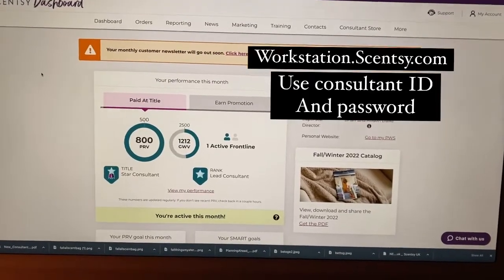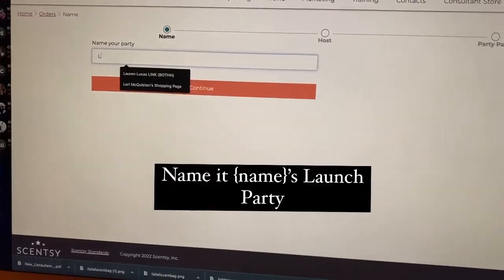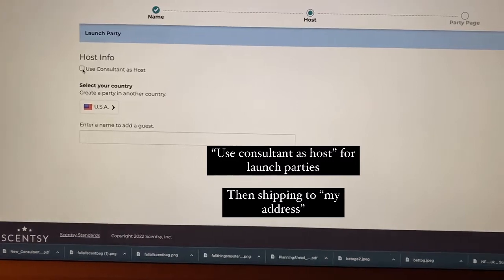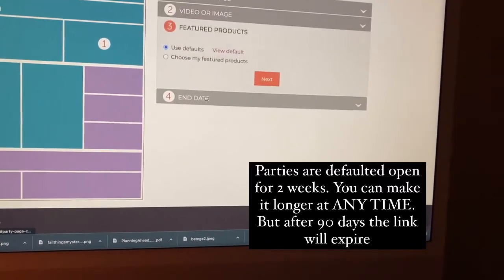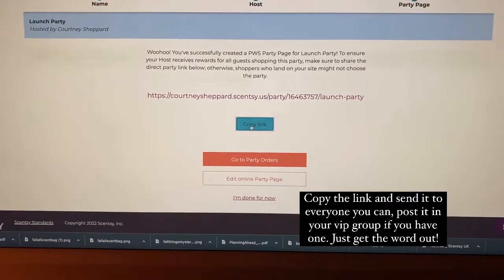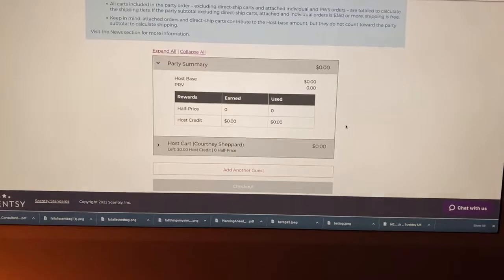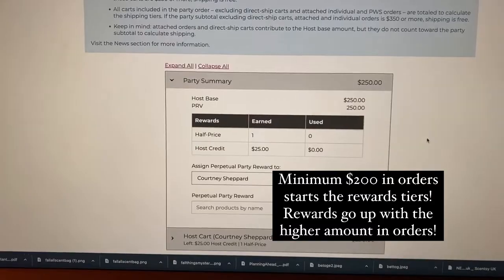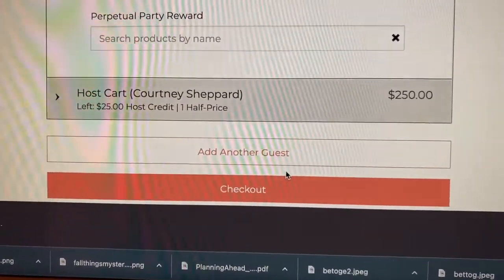How to Create a party on you Scentsy Workstation (2022 Version)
Go to workstation.Scentsy.com

Want to shop? Courtneysheppard.com